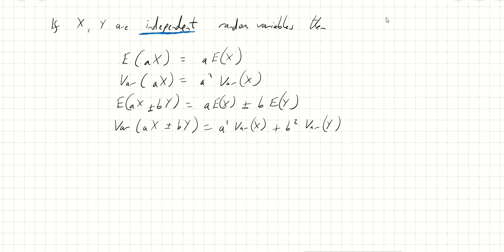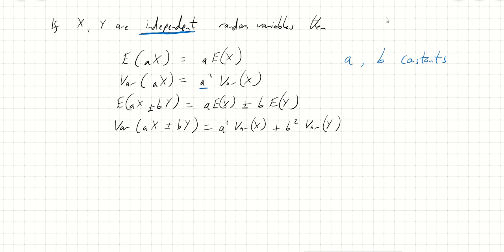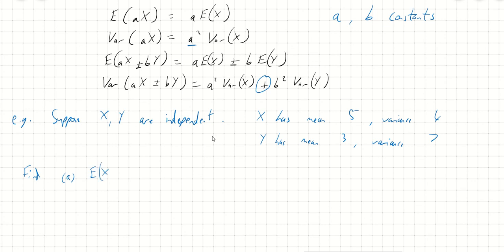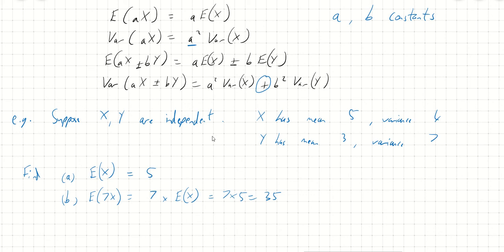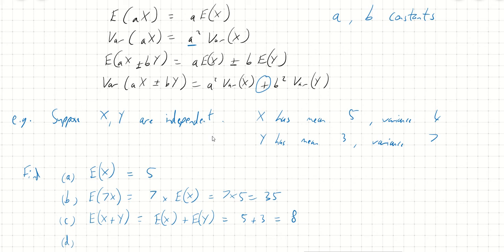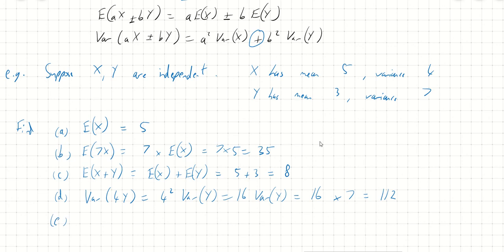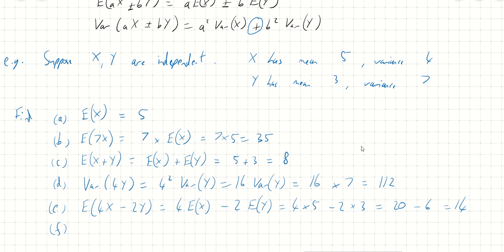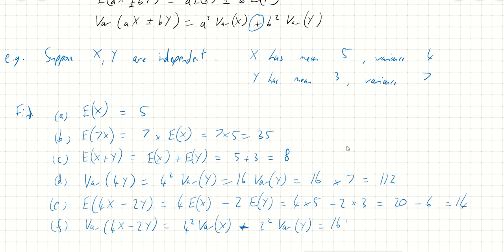Expectation and Variance of Linear Combinations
An introduction to the rules of Expectation and Variance when we have a linear combination of independent variables.